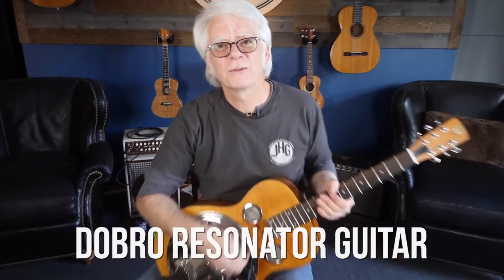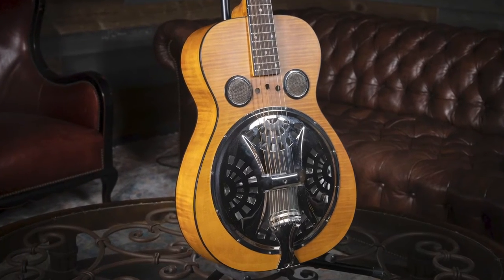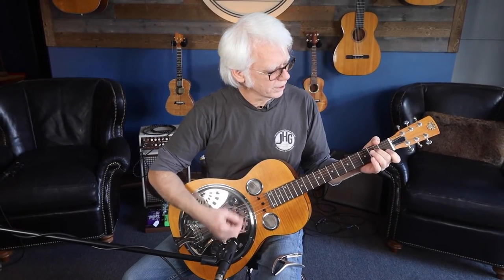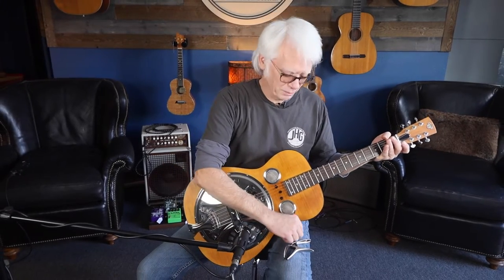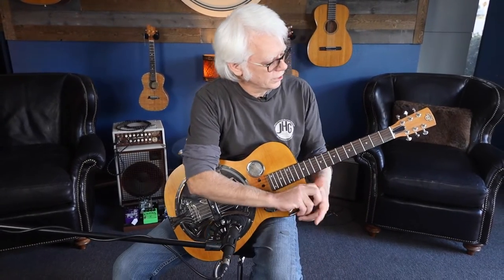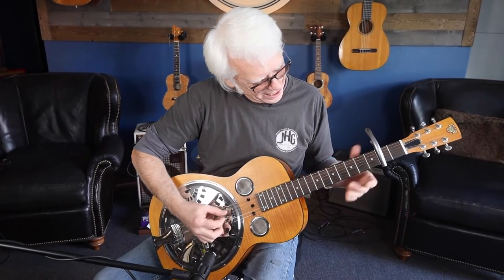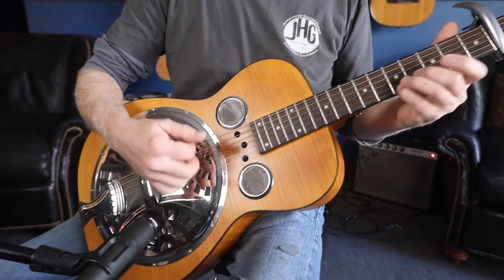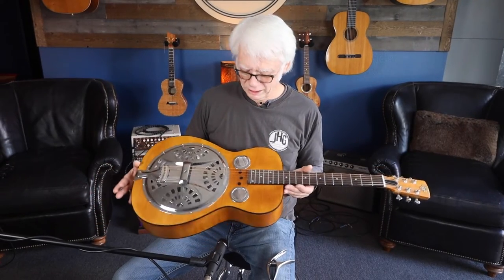Dobro Resonator Guitar - RED HOT GUITARS!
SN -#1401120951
Play me some of that old delta blues.  Well, here's the proper tool for that, this Dobro Resonator guitar has a round neck, maple top and Dobro Resonator Cone.  Played here by our own John Heaney!